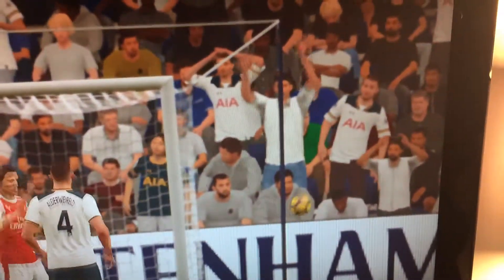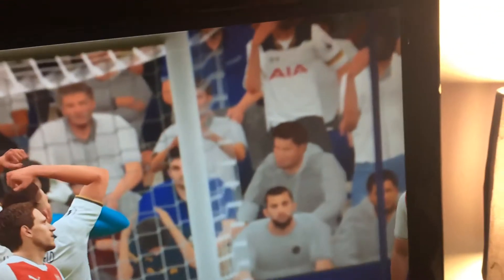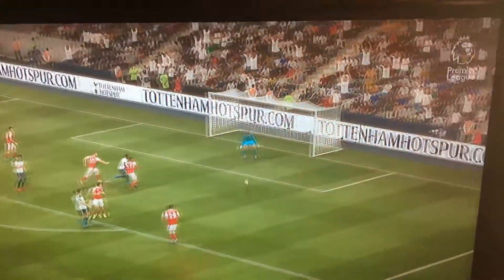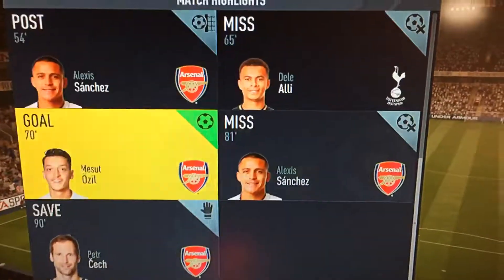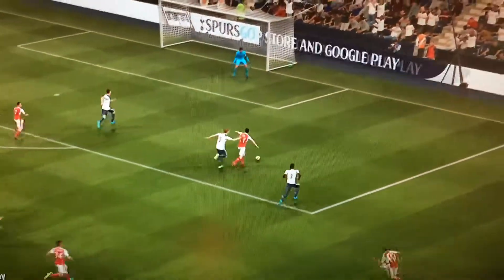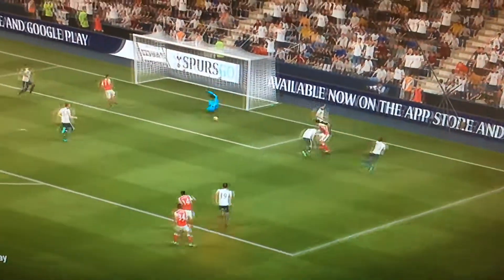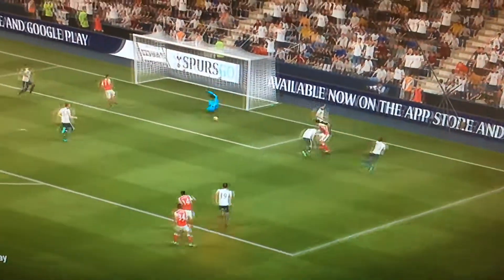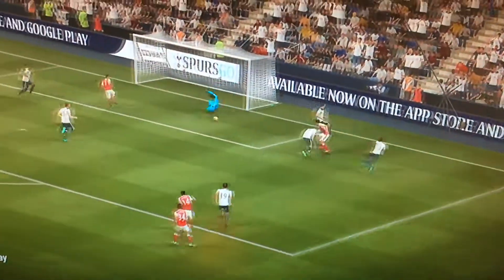Tottenham vs arsnel